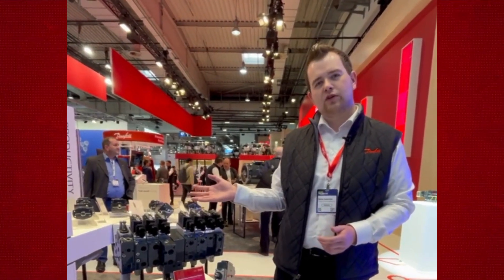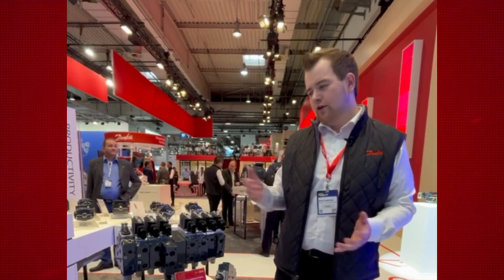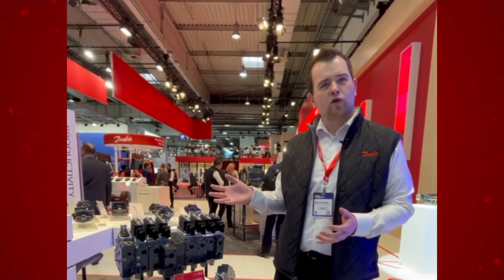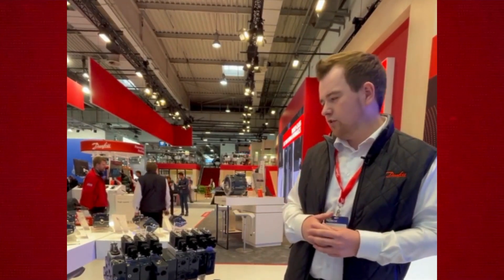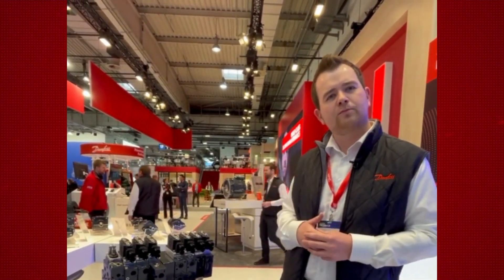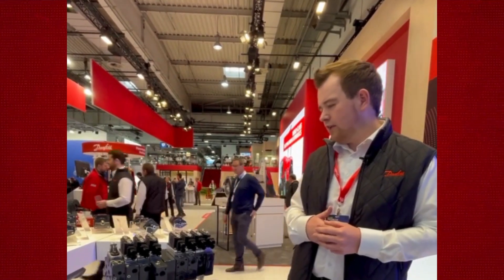Danfoss PVG Tractor Valve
Danfoss tractor valves have long been used on many of the top tractor brands worldwide and we are now a full-line valve supplier able to meet the needs of a wider range of tractor models, from small to large and basic to advanced.
In this video, Jonas Lauersen, senior sales development manager, Spool Valve Solutions, Danfoss Power Solutions, explains the recent enhancements to our tractor valve platform.